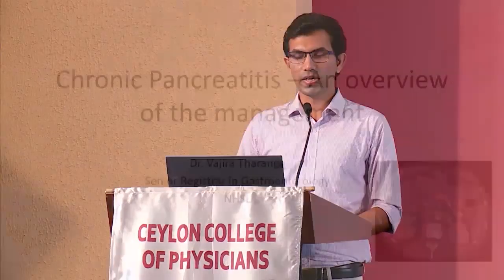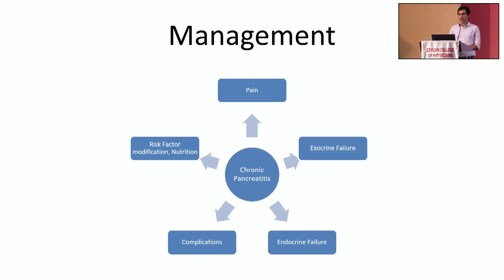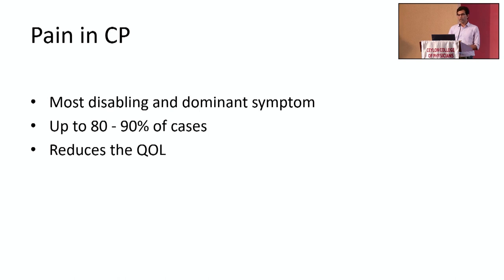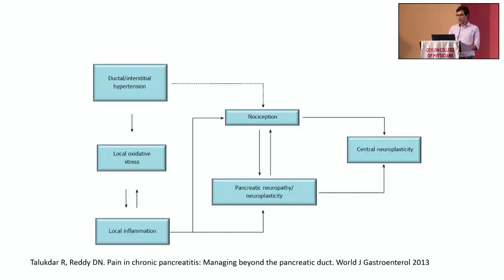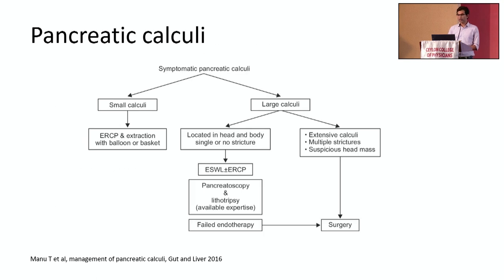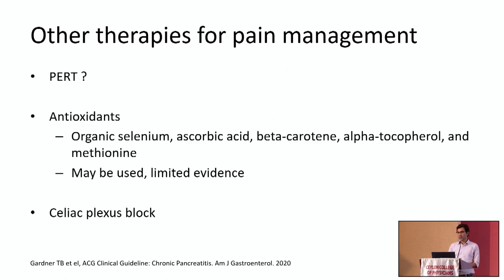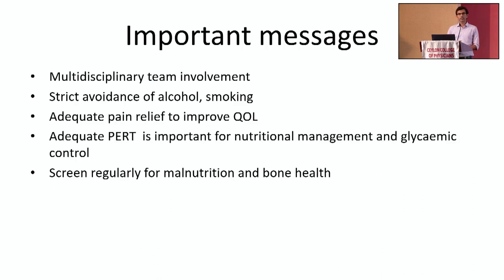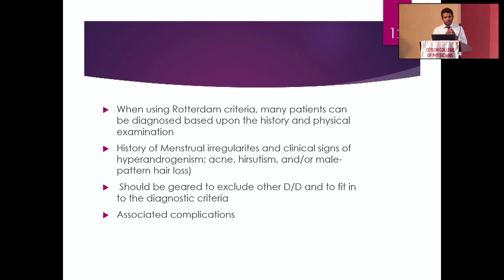Young Physicians Forum - June 2021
The Young Physicians' Forum for the month of June 2021.
Topic 1: Chronic Pancreatitis - An overview of the management (0:00)
By: Dr Vajira Tharanga (MBBS, MD)
      Senior Registrar in Gastroenterology
      National Hospital of Sri Lanka
Topic 2: Who let the androgens out? An update on Polycystic Ovarian Disease (29:40)
By:  Dr Dhanushka Rathnayaka (MBBS, MD)
       Senior Registrar in Endocrinology
       National Hospital, Kandy